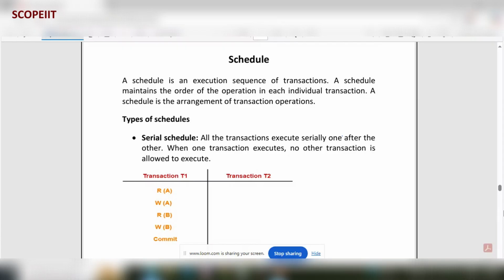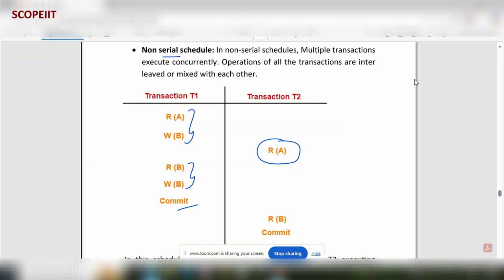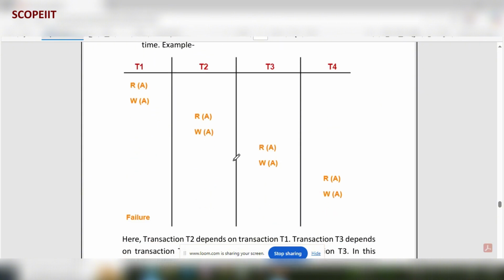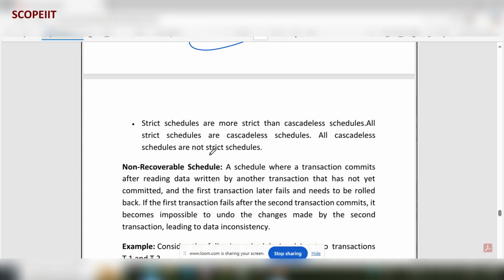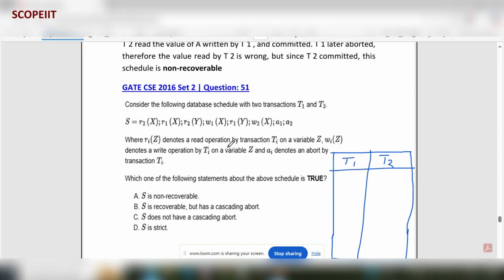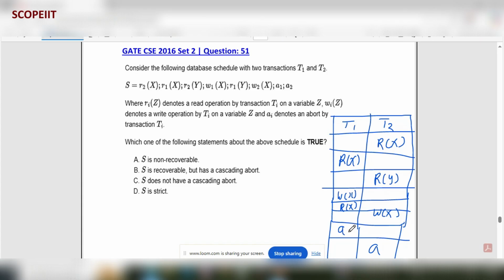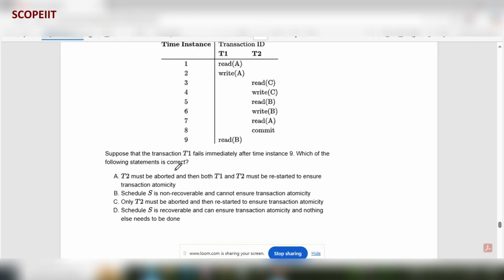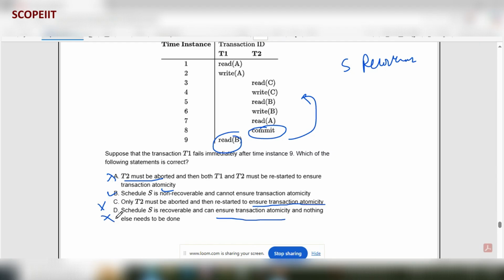SCHEDULE IN DBMS | DATABASE MANAGAEMENT SYSTEM | UGCNET | GATE